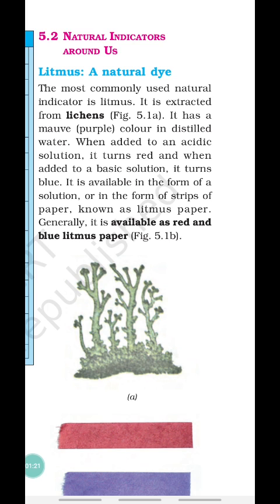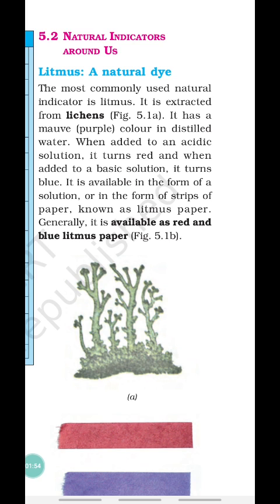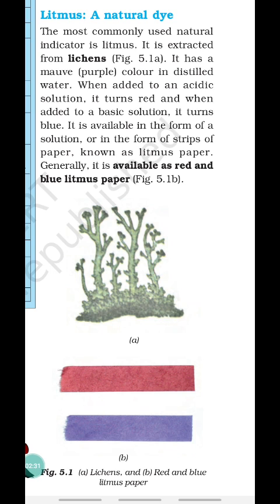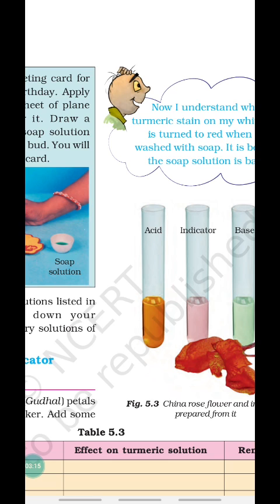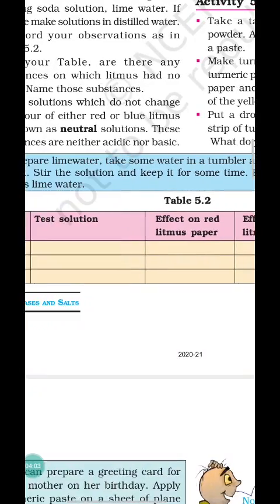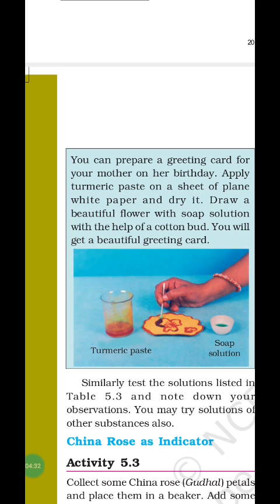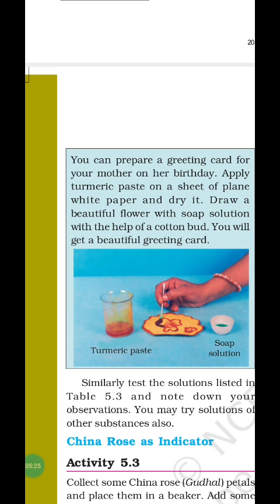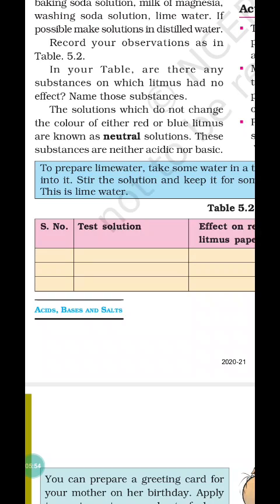CBSE SCIENCE class 7 chapter 5 part 2